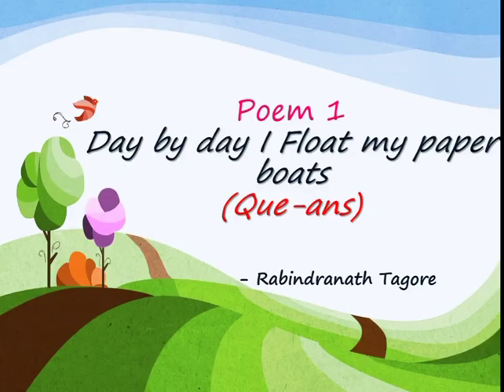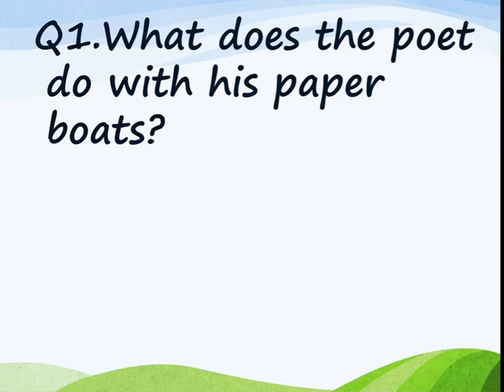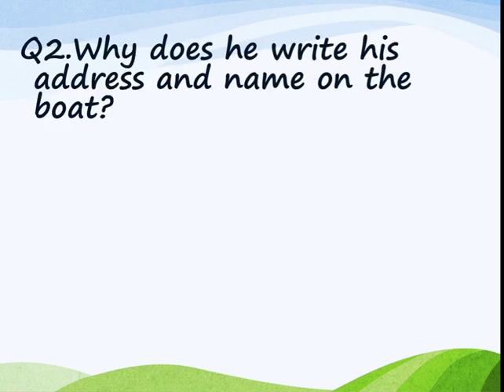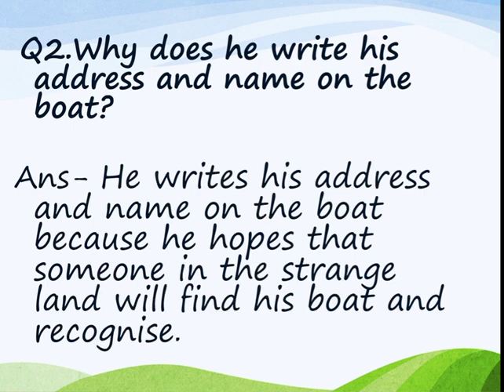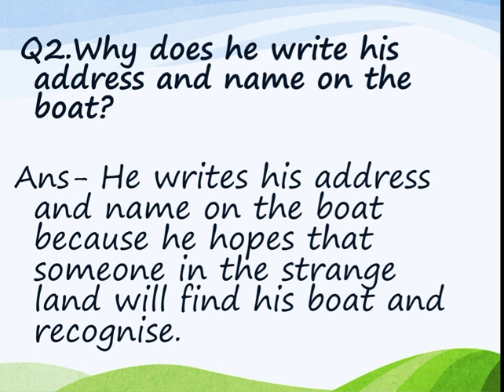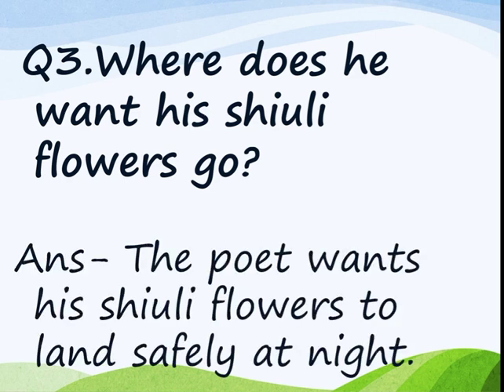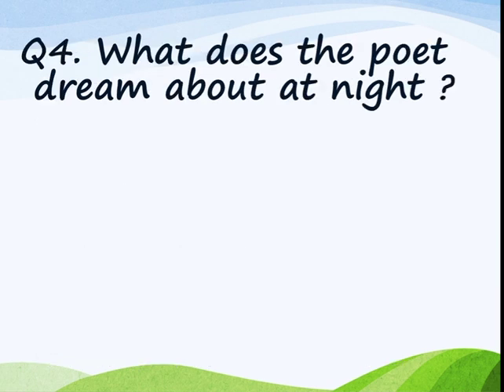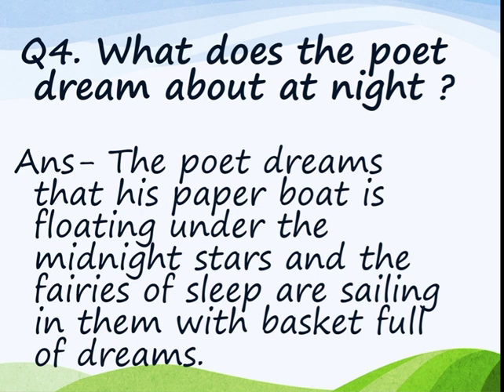CLASS 5 ENGLISH DAY BY DAY I FLOAT MY PAPER BOATS Q/A